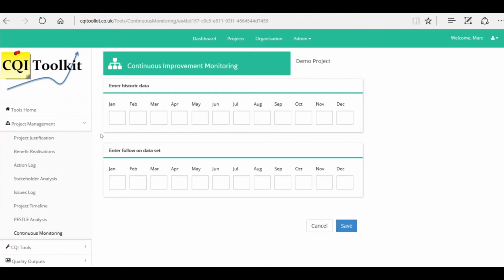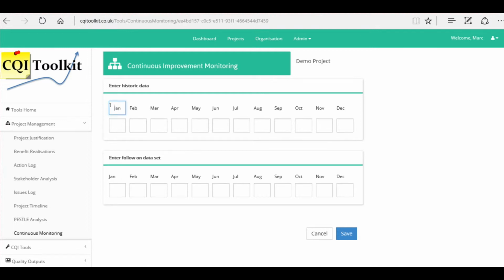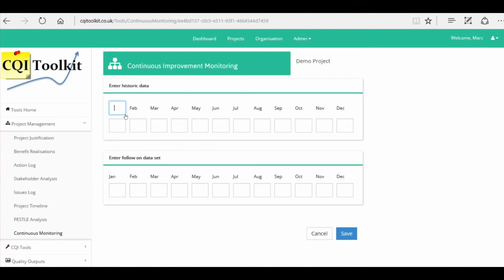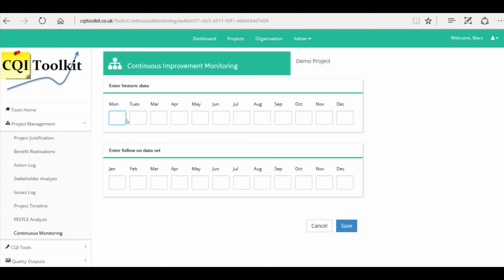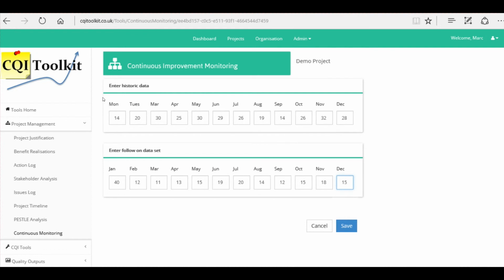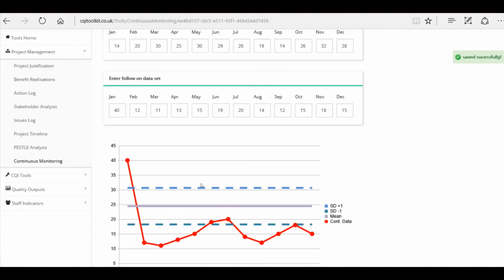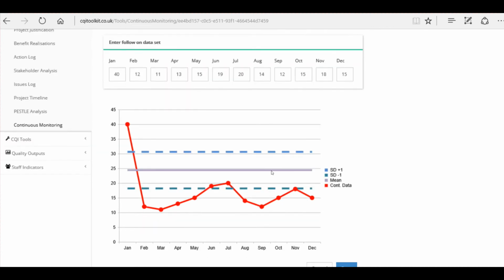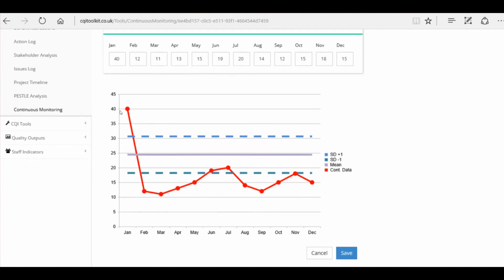Continuous Monitoring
How to create a control chart